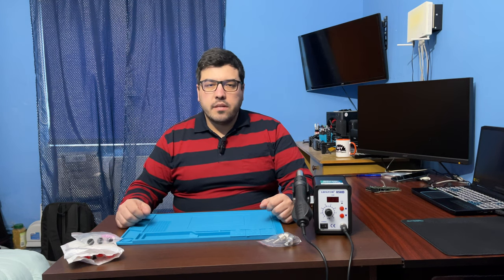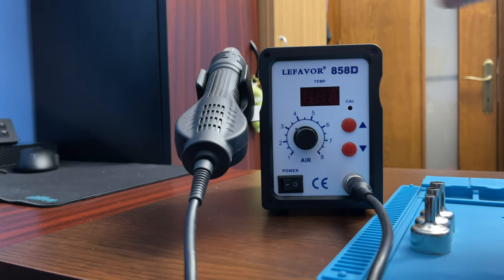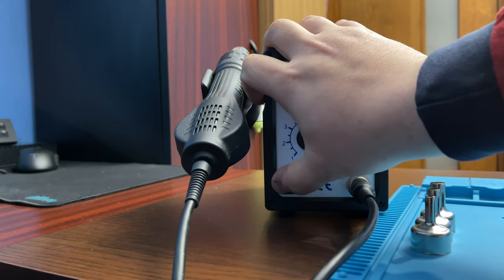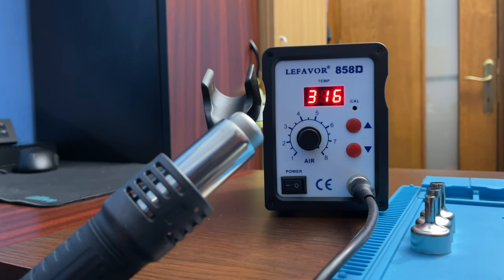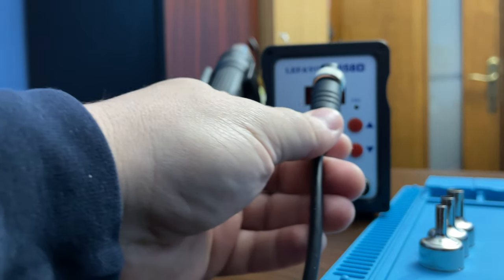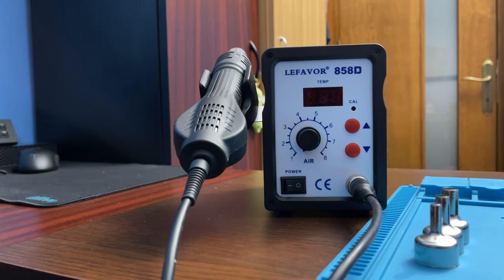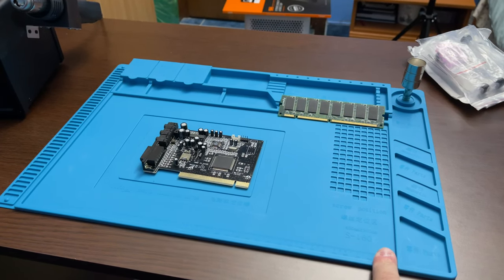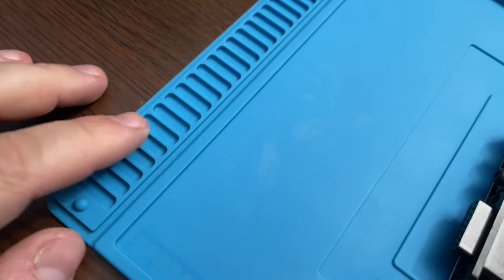Let's test Lefavor Hot Air Soldering Station, Thermal Mat and Amtech Flux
In this video i will test 3 things that are used together, a hot air soldering station, a thermal mat so i don't burn my desk and flux so i can easily desolder chips from the test boards. The soldering station and the flux i bought drom AliExpress and the mat is bought from a local online store so i did not have to wait a long time for it and also the price was very close to the price on AliExpress, you can find the mat on AliExpress aswell, the same exact mat. I just try to make things easy for anyone that wants to buy the same tool that is shown in the video.

Hot Air Soldering Station AliExpress

Amtech Flux

Thermal Mat AliExpress